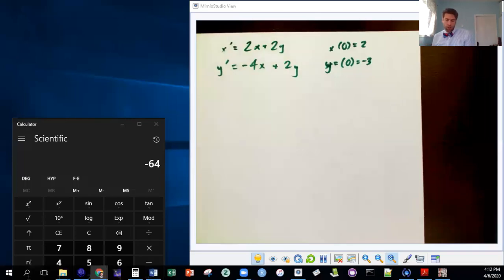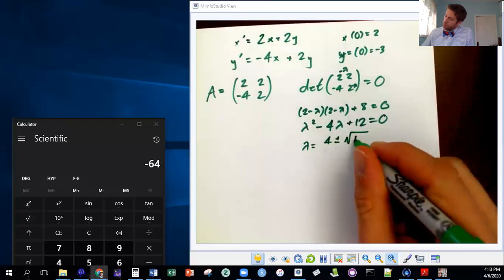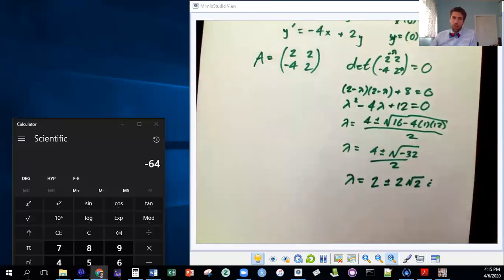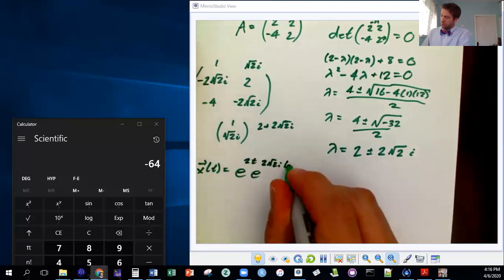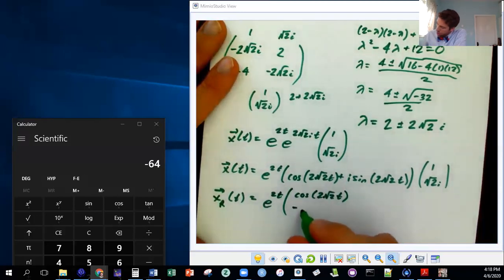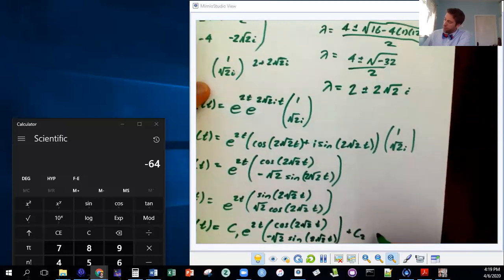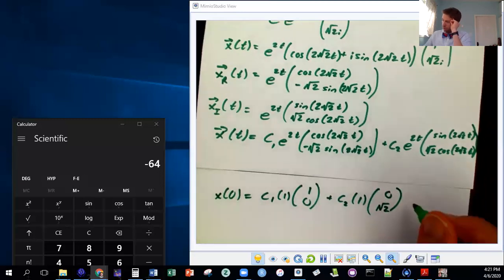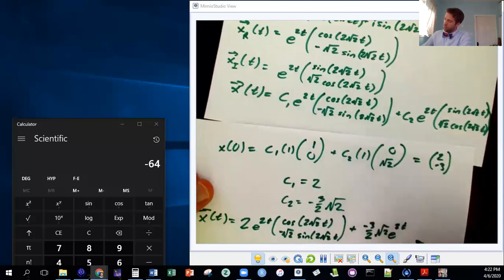Section 3.4 Problems #1 & 5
Differential Equations Section 3.4 Problems #1 & 5